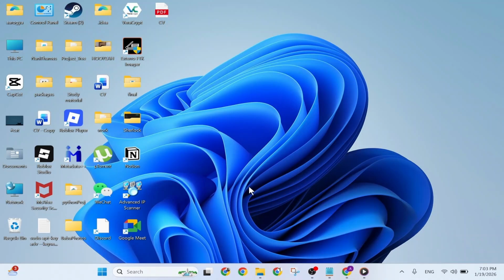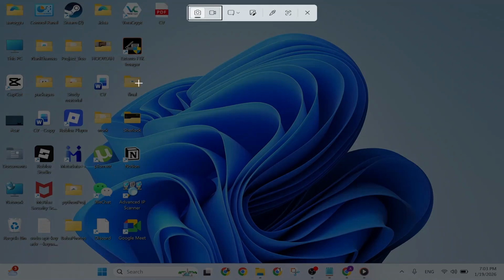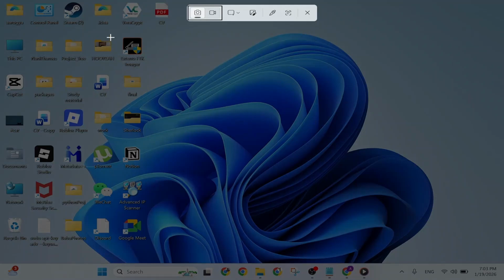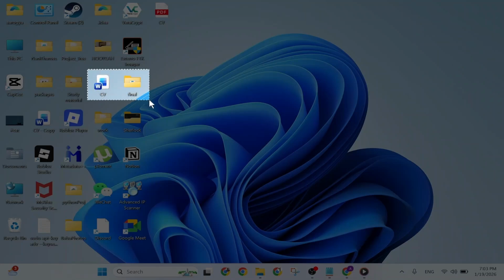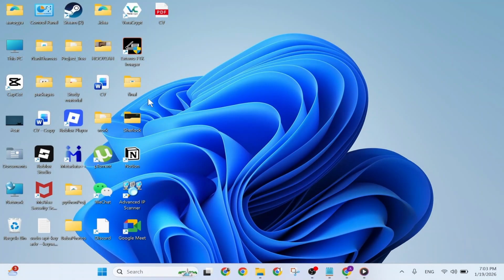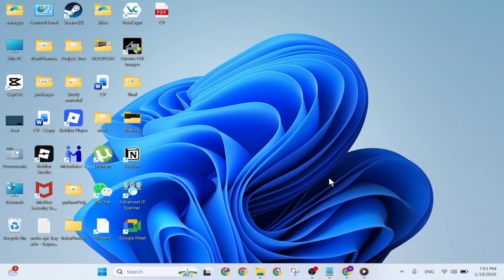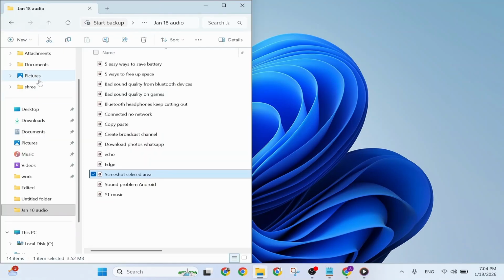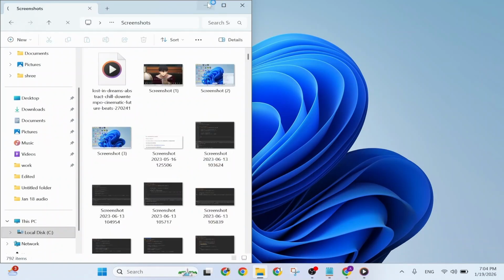How to Screenshot an Area of The Screen in Windows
Learn the easiest ways to capture a portion of your computer screen in Windows with this step-by-step tutorial. Whether you’re taking screenshots for work, school, or personal projects, this guide will help you master Windows screen capturing techniques efficiently.

In this video, you’ll discover how to screenshot an area of the screen in Windows using built-in shortcuts and software tools. You’ll also learn advanced screen capturing techniques and tips to improve your digital productivity.

Timestamps:
0:00 Introduction
0:40 Using Windows Screenshot Shortcuts